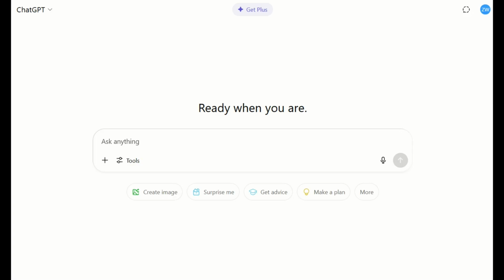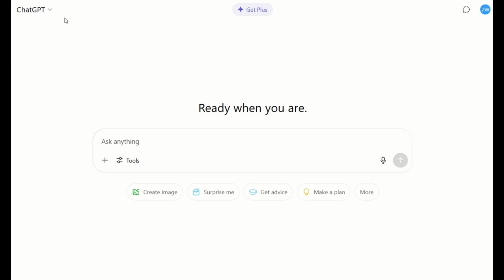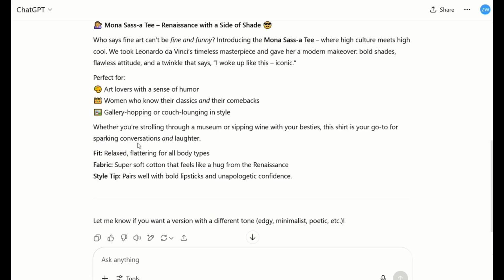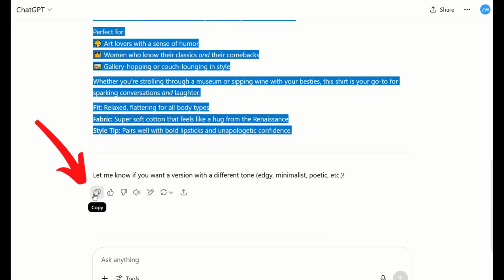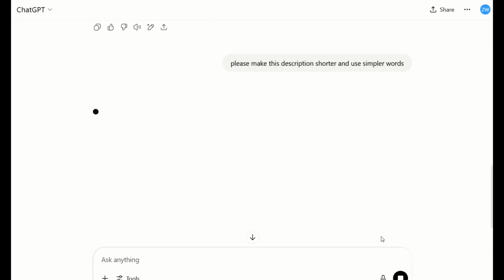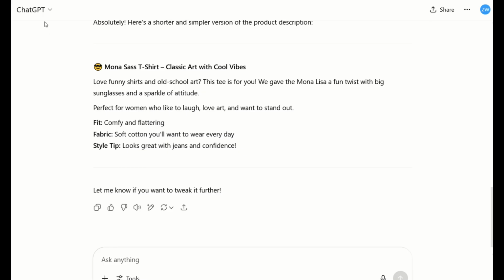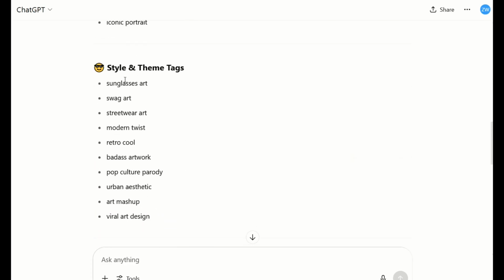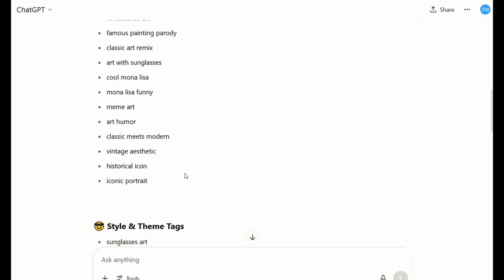How To Create Product Descriptions & Tags Using AI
In this video, I'm going to show you a very easy method using AI tools to create product descriptions that sell. We're going to jump over to Chat GPT and we'll get the AI to help us write product descriptions, so you're not copying from an existing seller. This can be useful if you are selling products (like digital downloads) on sites like Etsy, Creative Fabrica or your own website, or if you are selling print-on-demand products where you need to tag your designs (like on Redbubble or Teepublic).

If you want to learn how to use Chat GPT, this tutorial is for you!